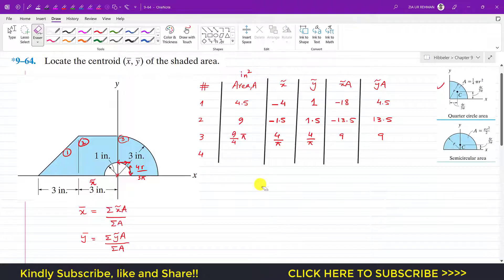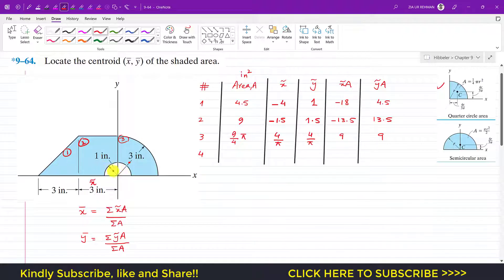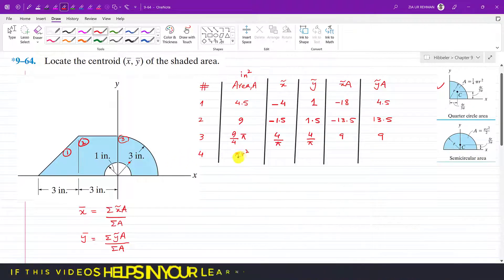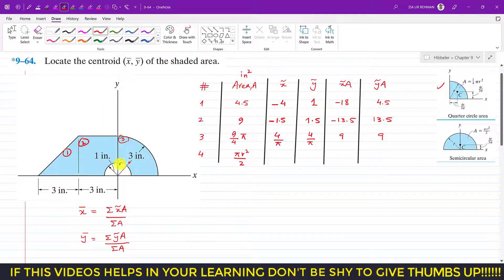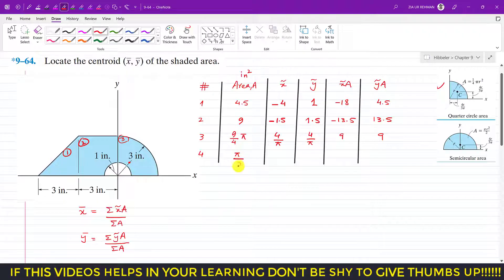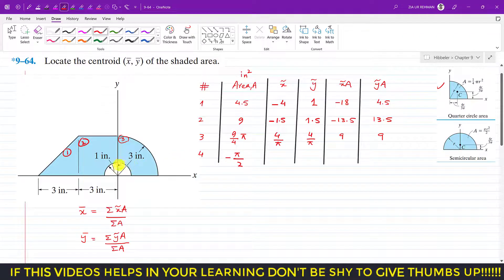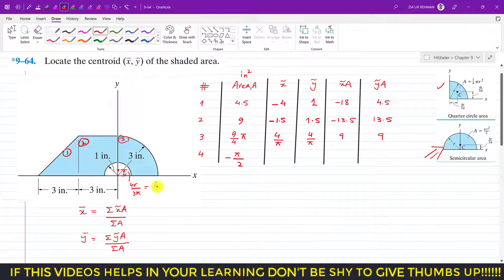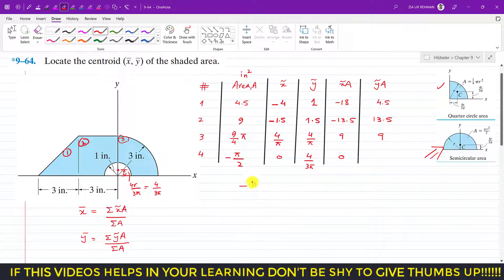CENTROID of composite shapes | Chapter 9 ( Hibbeler Statics 14th) Engineers Academy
Theorems of pappus and Guldinus
The Theorem of Pappus Guldinus, Volume and Surface Area
centroid solved problems in engineering mechanics
engineering mechanics centroid solved problems
centroid sample problems with solution
centroids of composite figure example problems
centroid formula
centroid formula for all shapes
what is centre of gravity in engineering mechanics
how do you find the centre of gravity of different shapes
problems on centroid in engineering mechanics
centroid in engineering mechanics